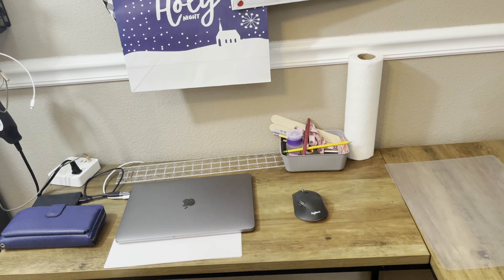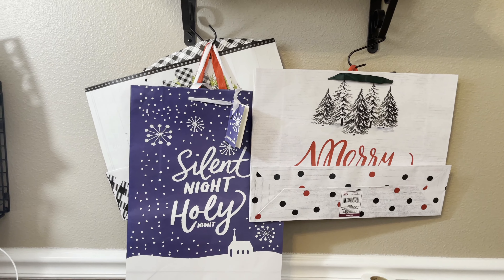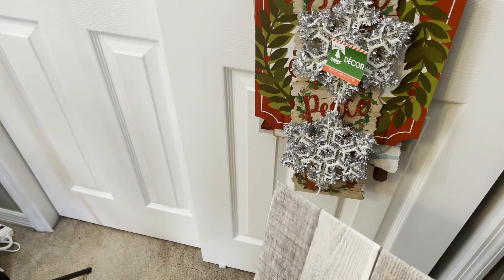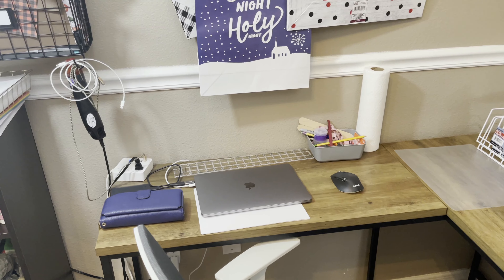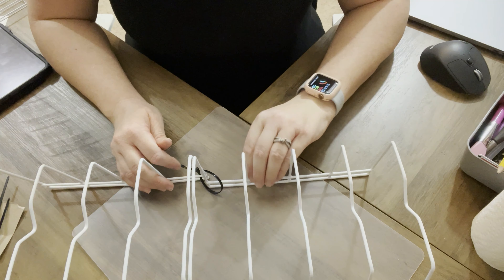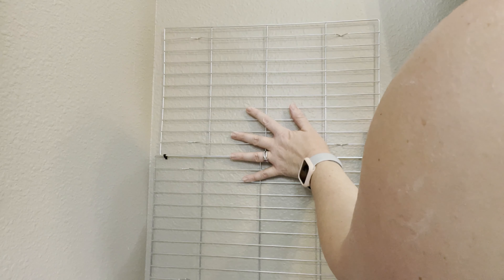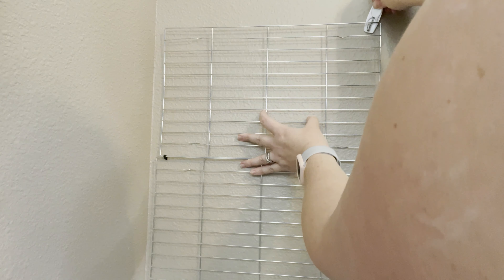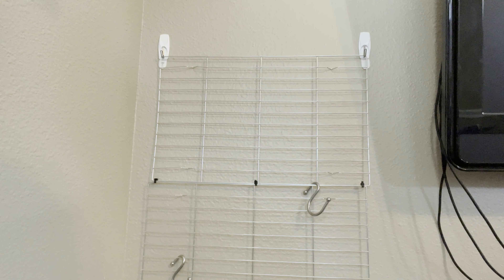Crafting Room Tour || Craft Organization DIY || GIVEAWAY (Closed)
I hope everyone is having a great holiday season! Here is a little craft room tour and I also share some of my recent craft room purchases (some are linked below). I share a couple quick organization DIYs and a GIVEAWAY (Closed)! I hit 200 subscribers and I am so thankful for everyone. The winner will get a $20 Amazon gift card.

I will choose 1 winner and will announce that winner in my description and comments on next Saturday’s video (Closed). Good Luck!

Supplies for DIYs:

Vinyl Holder:
Two dish holders from Dollar Tree
Three zip ties

Desk area organizer:
Two cooling racks
Three zip ties

I did purchase all items myself or receive them as a gift from family.

Some things from my craft room:
Camera Tripod
Hanging Baskets
Plastic drawers from under my desk
The shelves for my Cricut
My umbrella lighting in my craft room
Folding Desk
Contact paper from “backdrop” and desk
Gooseneck lamp
Storage bins
IKEA Shelves
Large L Desk